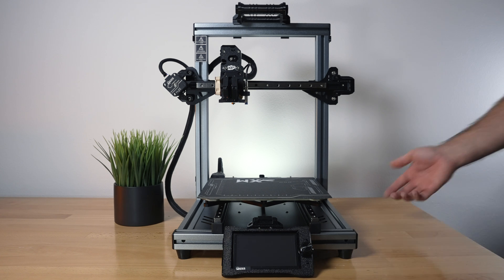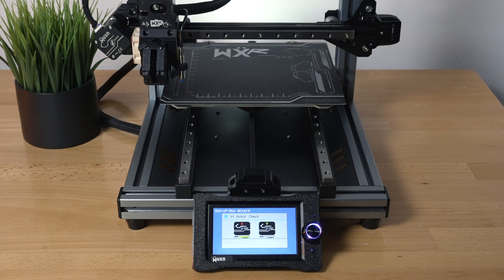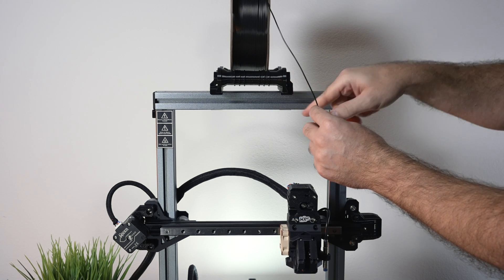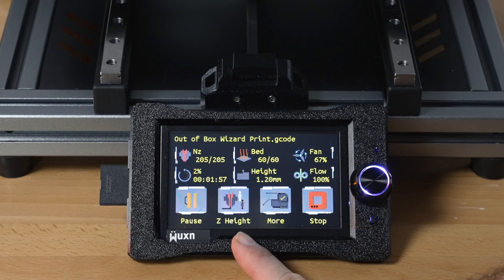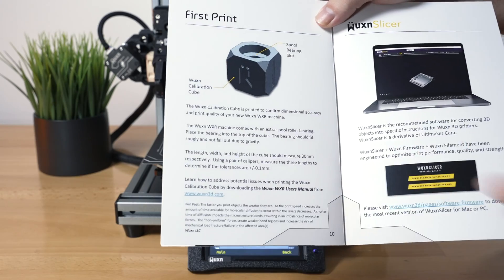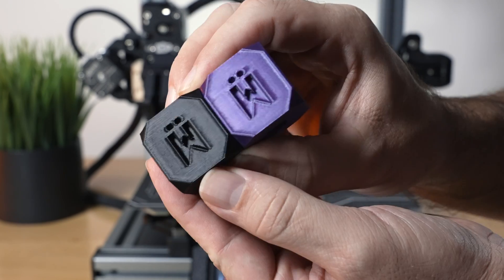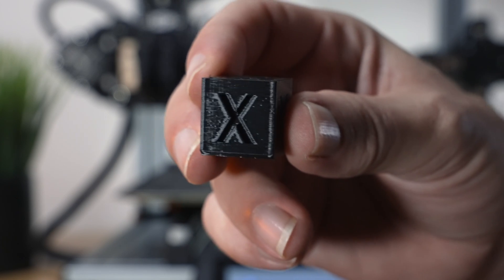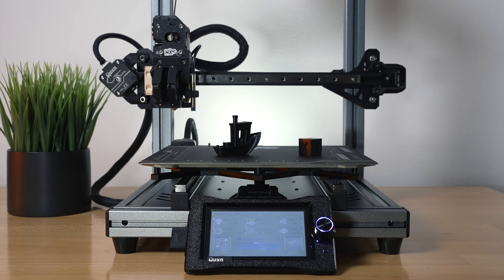Wuxn WXR - 3D Printer - First Prints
Getting started with the Wuxn WXR 3d Printer

The Wuxn WXR is a flagship 3D printer that has been thoughtfully designed as a 'turn-key' solution for both beginners and experienced professionals. Fitted with premium components, it guarantees reliable and efficient 3D printing results.

Main Features:
High-Speed printing, with speeds of up to 500 mm/s.
No data collection before, during, or after printing.
Easy Plug-&-Play setup in 10 minutes.
Industry-leading customer support.
Perfect first layer out of the box.
Open source and customizable.
American designed and built.
Unmatched print quality.
Easy support removal.
Silent operation.